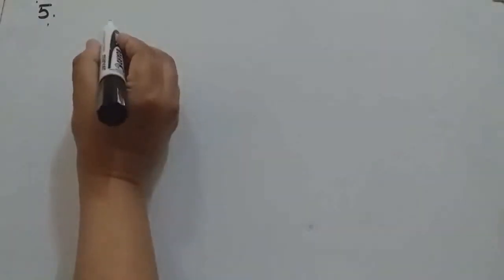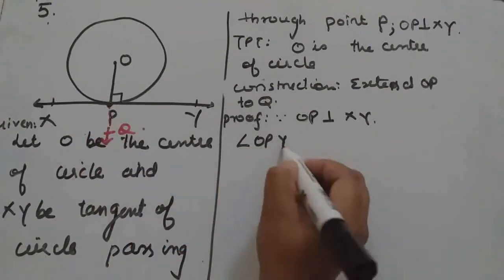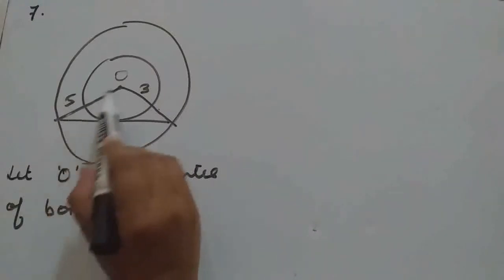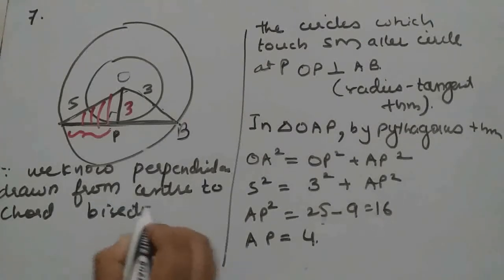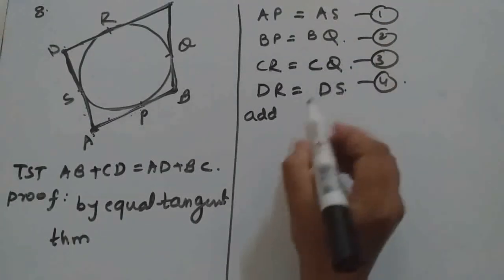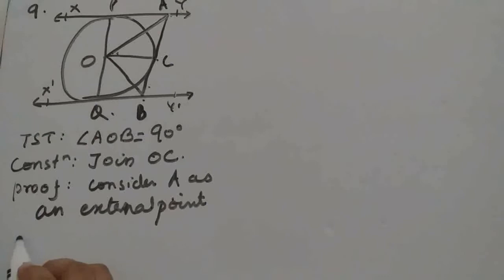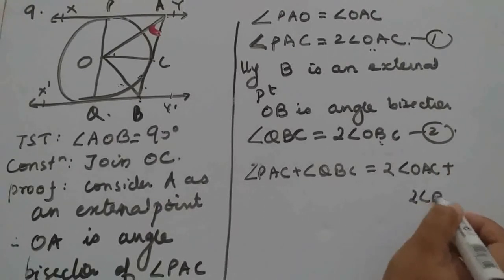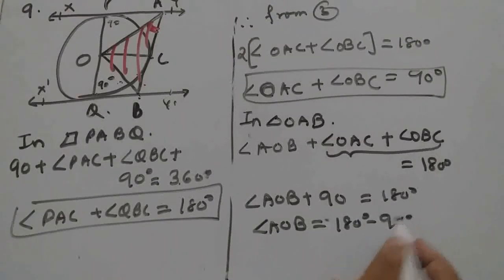Circles || Exercise 10.2 || Question 5 to 9